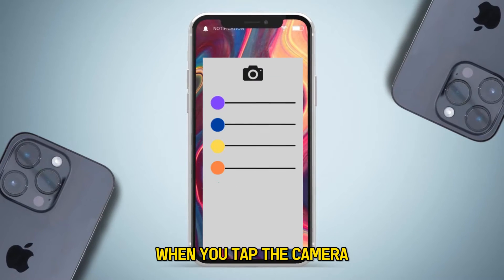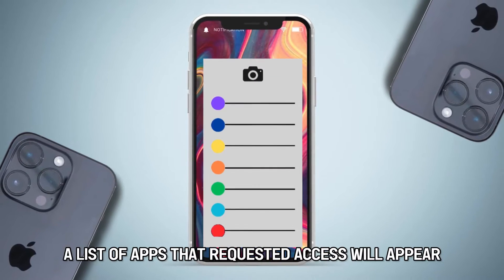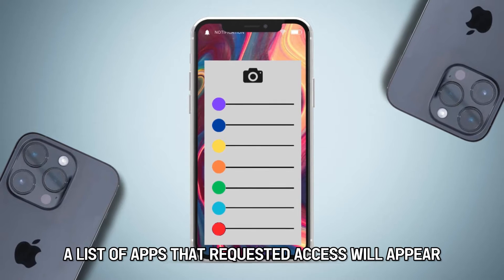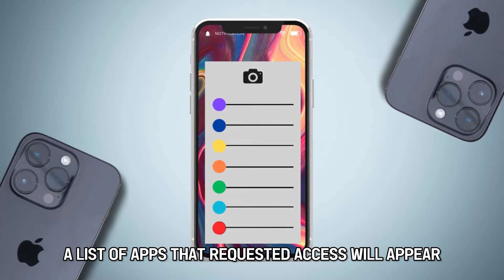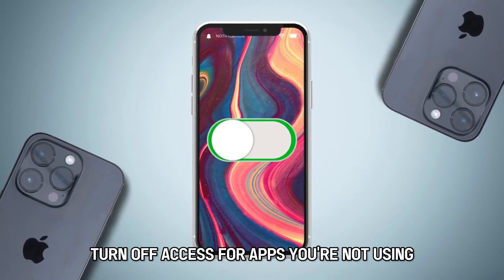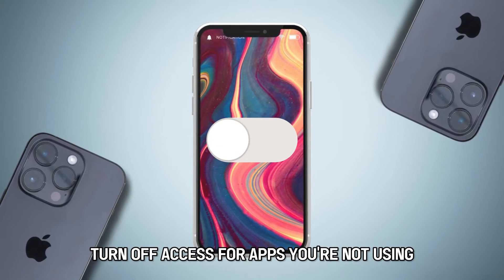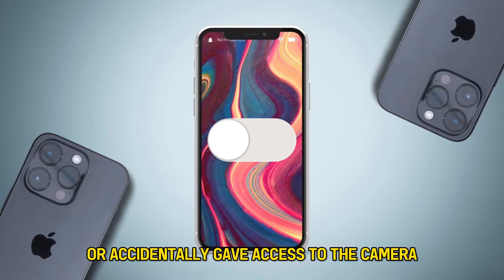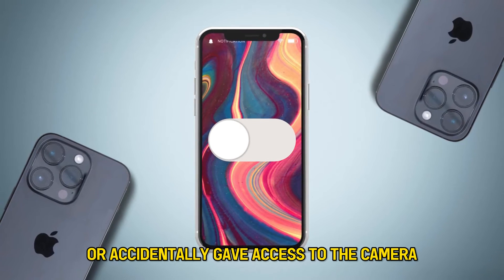How To Fix iPhone Blinking Red Light (Why Is My iPhone Blinking Red Light?)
How To Fix iPhone Blinking Red Light (Why Is My iPhone Blinking Red Light?). In this video tutorial I will show you how to fix iPhone blinking red light.

The red light blinks when an app is actively using the camera. If you're unsure which app is using the camera, start by checking the apps that have access to the camera on your device. Here's how to do it:
1. Open the Settings app on your device.
2. Select Privacy and Security to proceed.
3. On the next page, you will see all the hardware features, including the microphone and the camera.
4. When you tap the camera, a list of apps that requested access will appear.
5. Turn off access for apps you're not using or accidentally give access to the camera.

If you have concerns about someone accessing your camera without consent, you can follow these steps to maintain your privacy:
1. Cover the camera lens with a cute sticker or some tape.
2. Ensure that you download apps from verified sources, especially if the apps request access to the Camera.
3. Ensure your iPhone’s firmware is updated because new updates typically include new security measures to protect your device from unauthorized access.